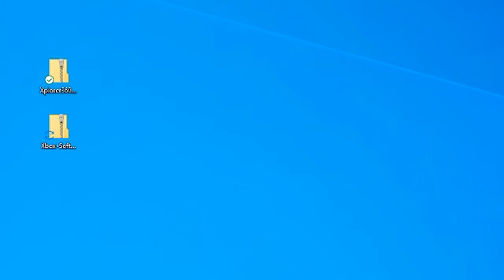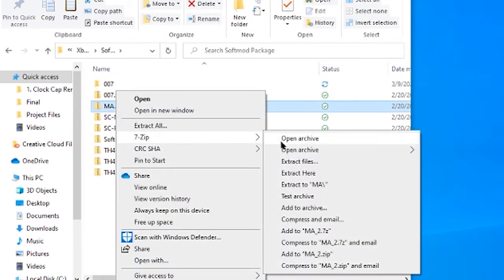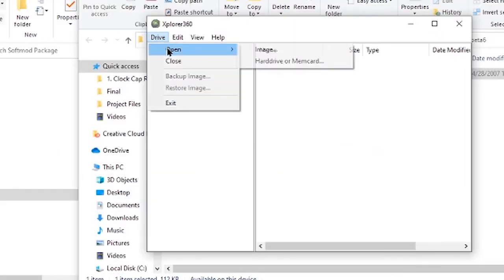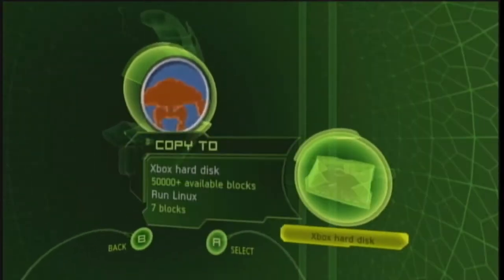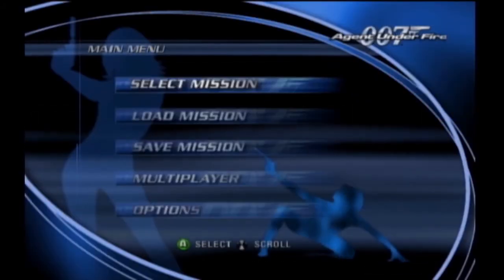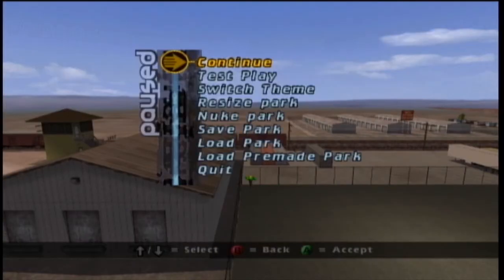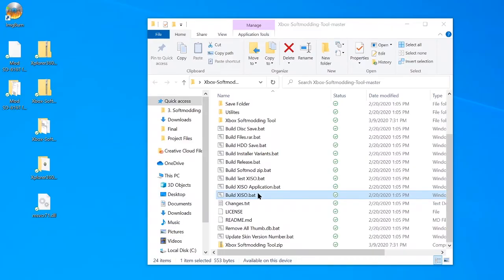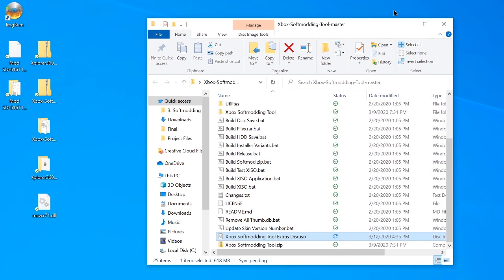Modding The Original Xbox Part 3 - Softmodding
In part 3 of this series of modding the original Xbox, I will guide you through copying hacked game saves to our USB drive from part 2, guide you through how to use the exploit with each game, and how to burn the Rocky5 Extras Disc.

Tracks: Psychedelic, Summer, Perception, Dance, Dream